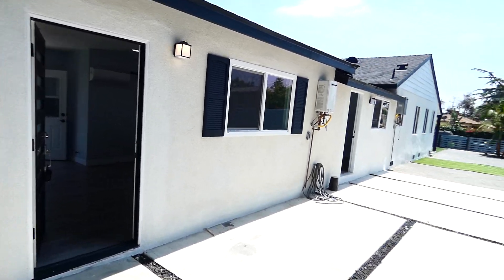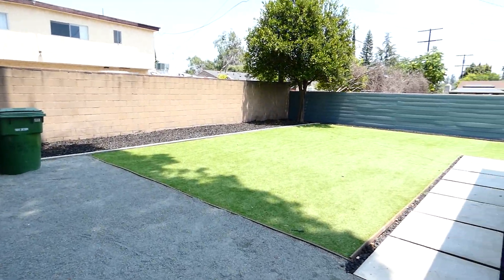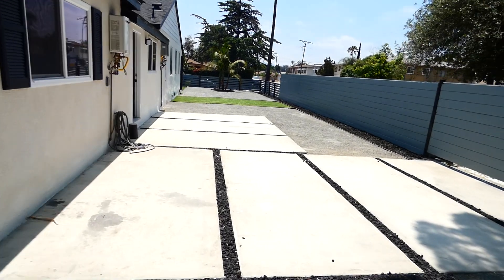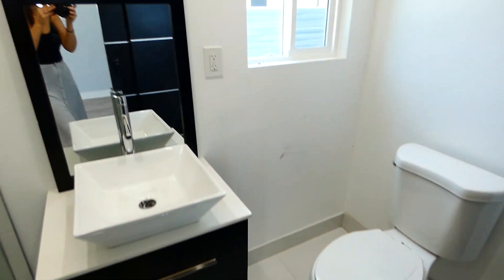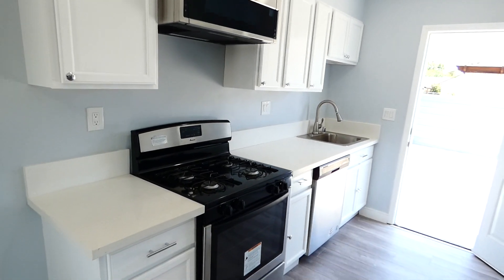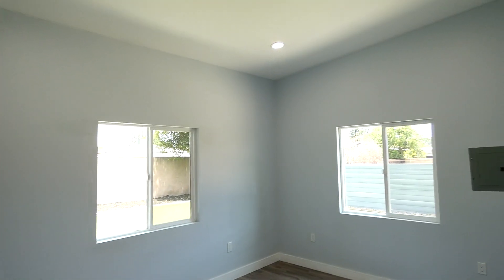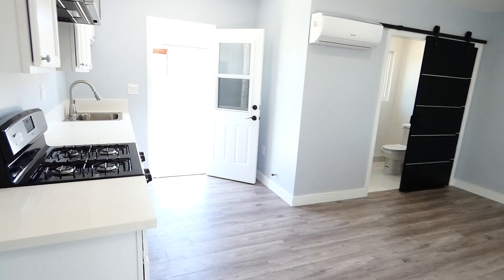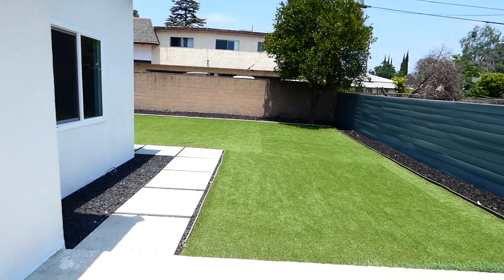11359 Delano, NoHo | 1 Bed, 1 Bath ADU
Gorgeous ADU with HUGE yard in trendy NoHo!